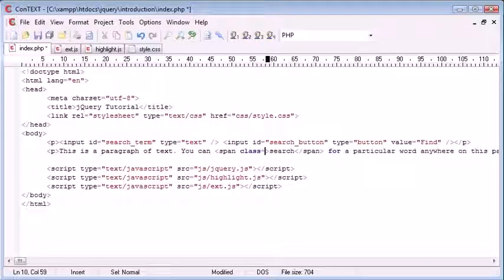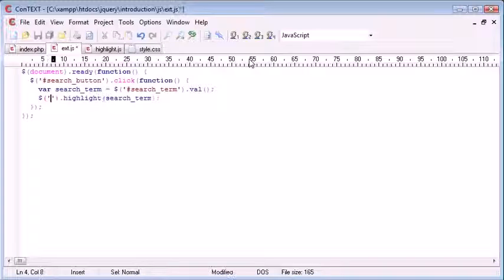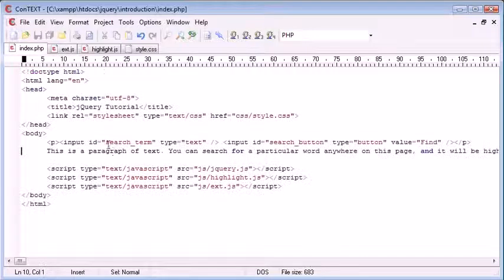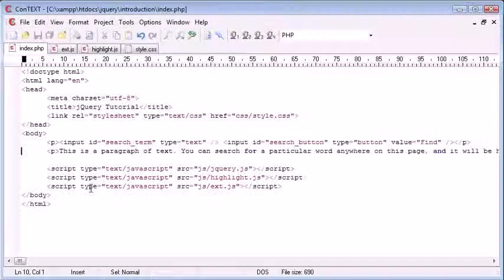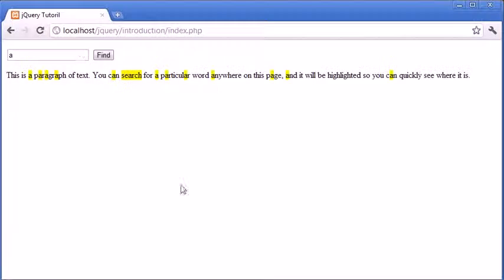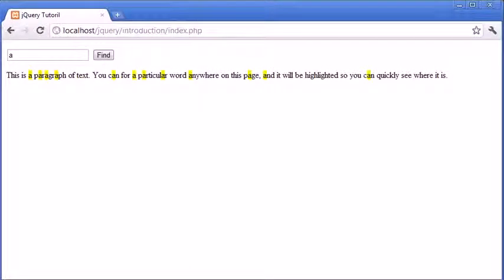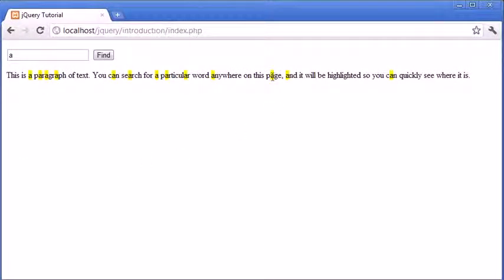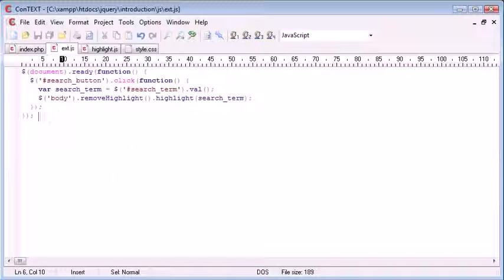122 Highlight search plugin